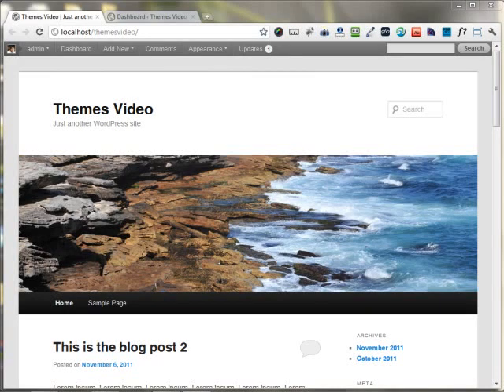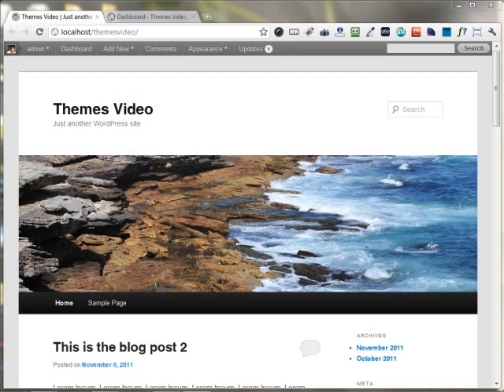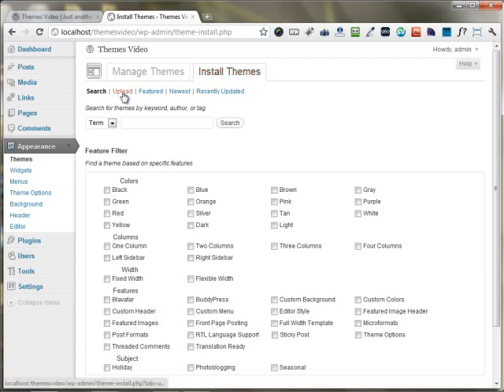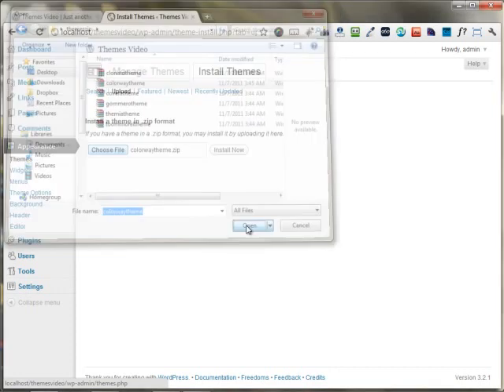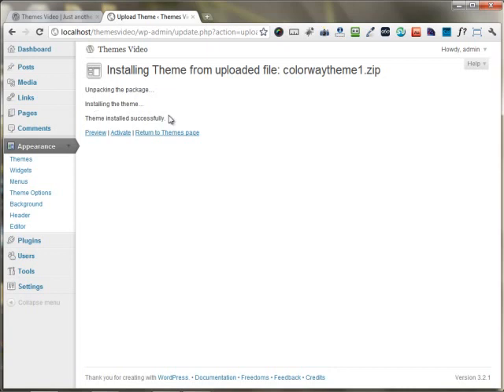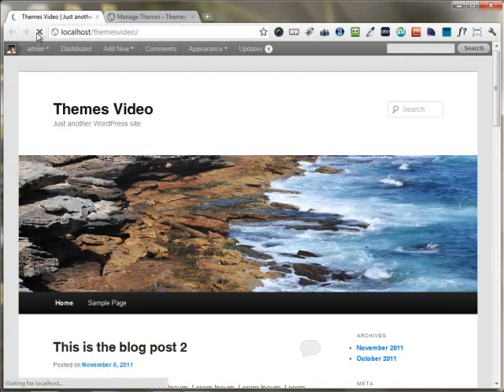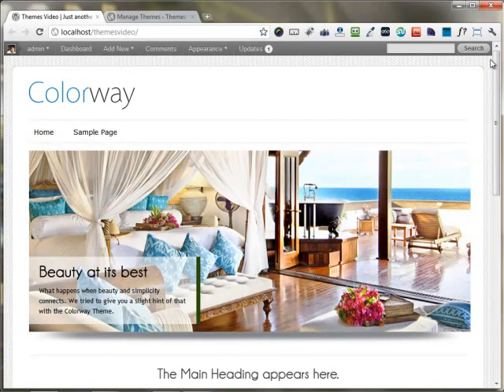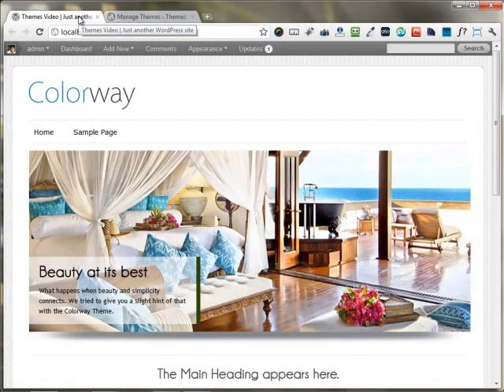Installing the Wordpress Themes by InkThemes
This Video explains how to Install any theme by InkThemes.com

The Video is made using the Colorway Theme however it is all the same for all other themes as well.